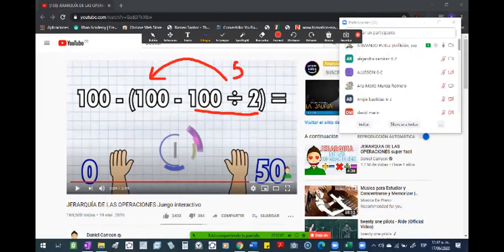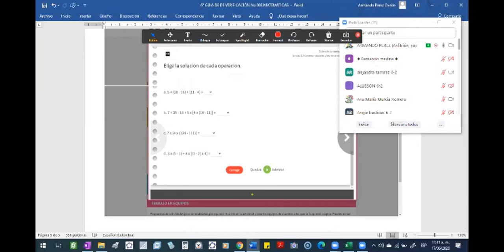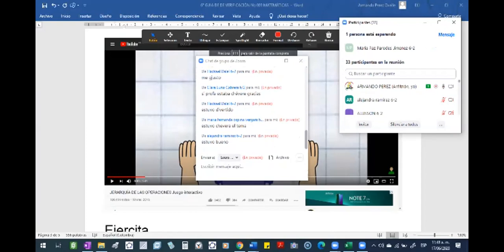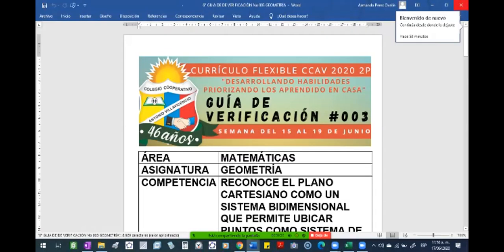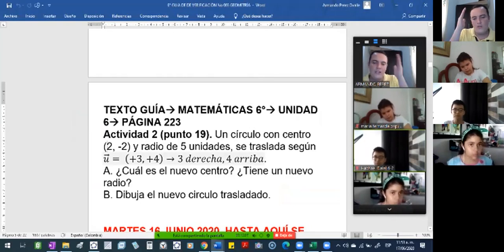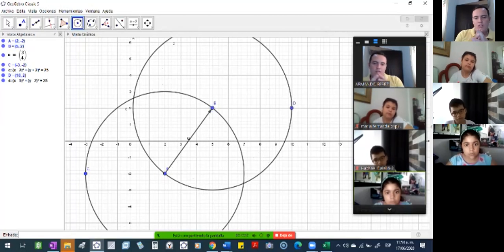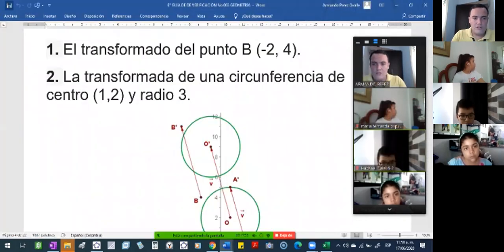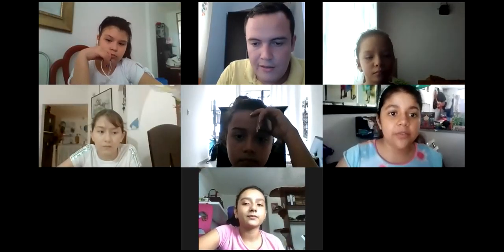2020 06 17 MIÉRCOLES 6° MATEMÁTICAS 11 00 AM PARTE 2 DE 2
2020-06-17 MIÉRCOLES 6° MATEMÁTICAS 11_00 AM PARTE 2 DE 2